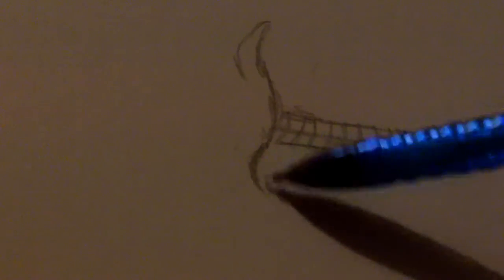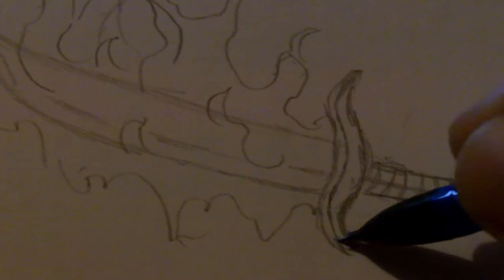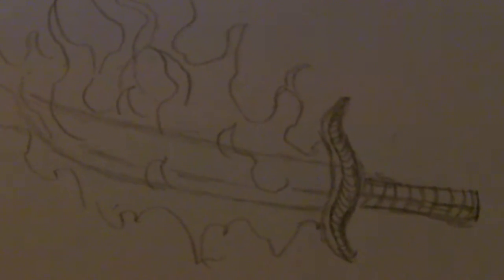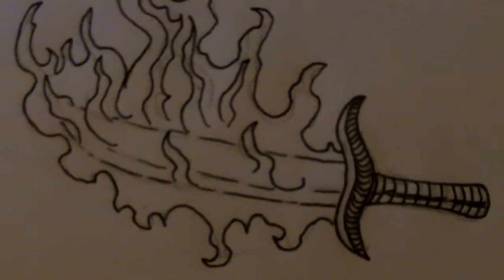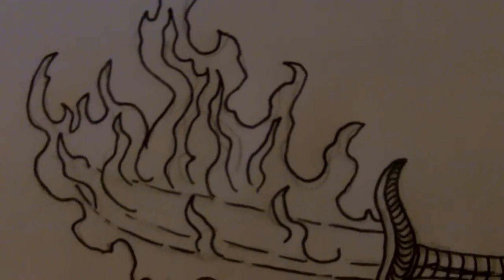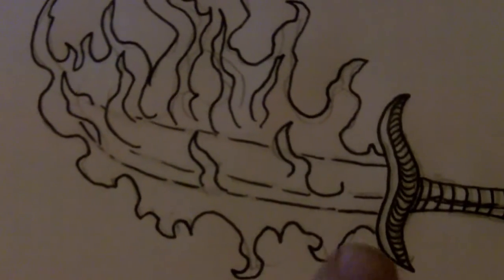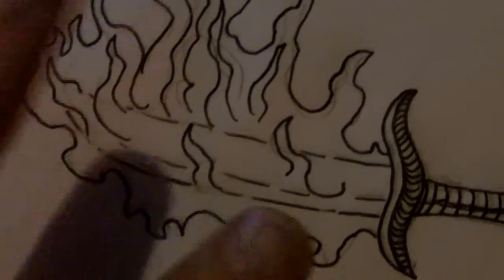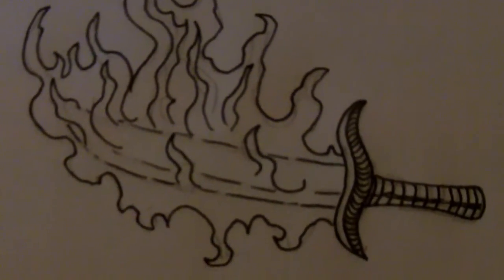Drawing A Flaming Sword Video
How to draw a basic flaming sword a simple version of a fantasy weapon classic, draw the flaming sword and get better at drawing them.